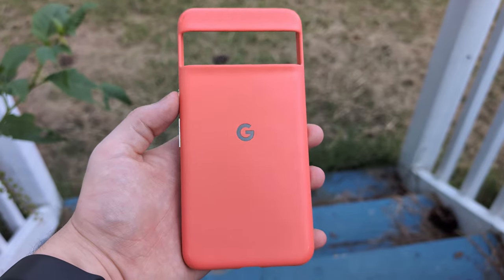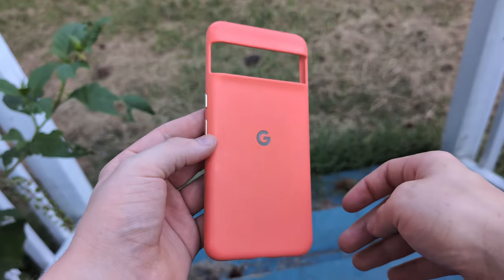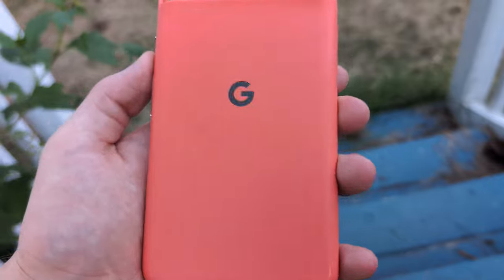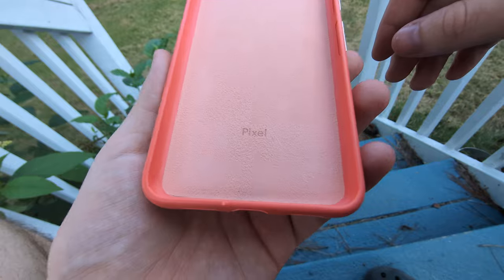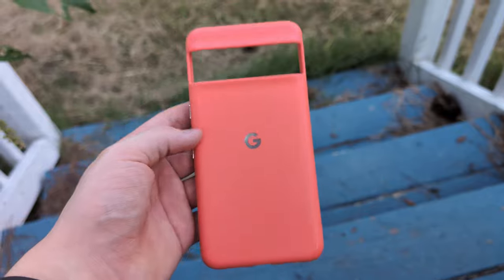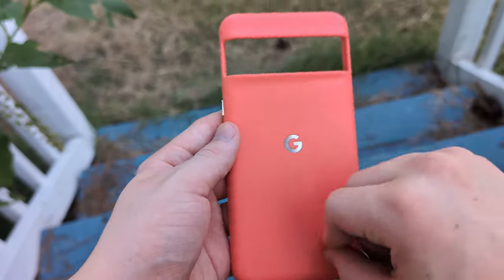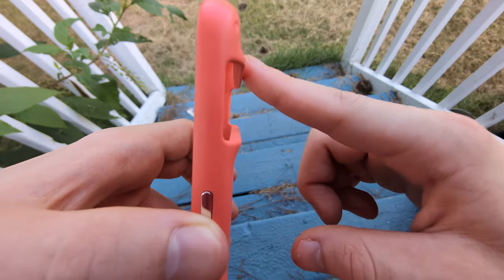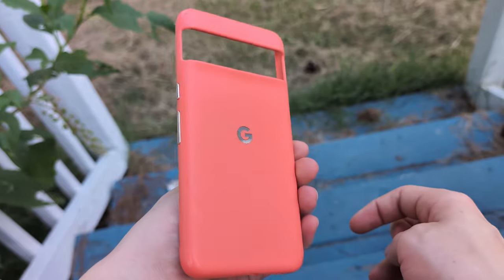Pixel 8 Pro Google Case Review! | Mini Review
In today's video, we're doing a mini review on the Official Google Pixel 8 Pro case! I've used this case since launch and figured I'd give you guys my thoughts on it since the Pixel 9 Pro is releasing very soon. Hopefully you guys like this mini review format, and let me know if you'd like more videos like this!

00:00 - Intro
00:37 - Case Materials and Texture
01:42 - Case Condition and Durability
02:16 - Conclusion and Extra Notes
03:07 - Overall Rating
03:31 - Outro